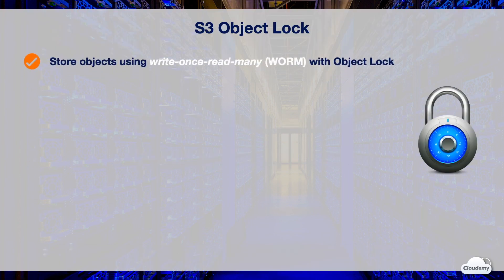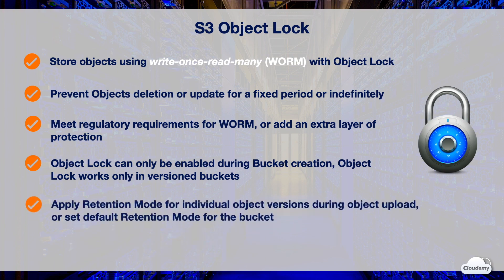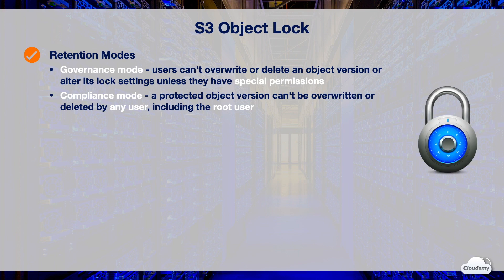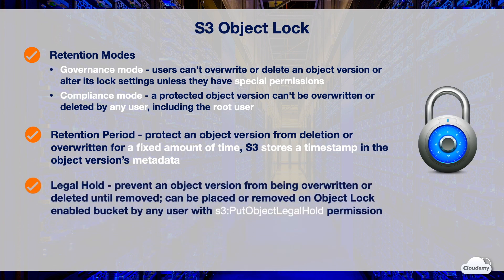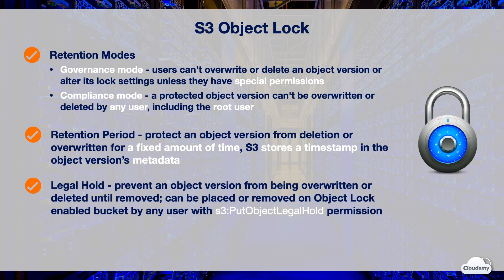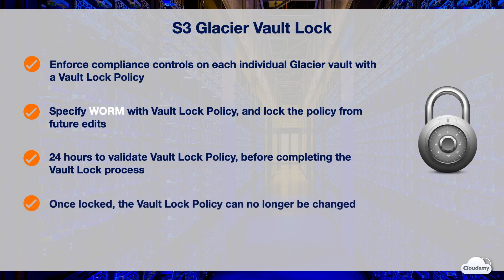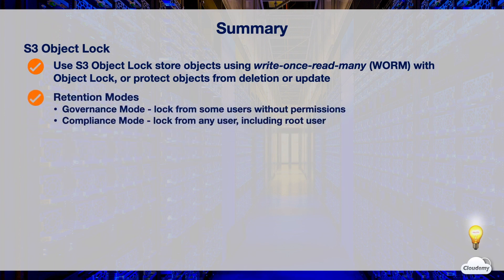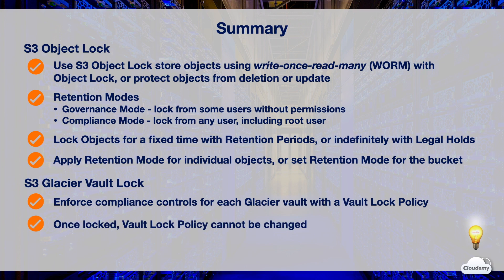Cloudemy: Understand S3 Object Lock & S3 Glacier Vault Lock - S3 Compliance & Governance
► In this episode, you'll learn:
- S3 Object Lock lets you store objects using a WORM model in S3
- S3 Glacier Vault Lock allows you to easily enforce compliance controls in S3 Glacier